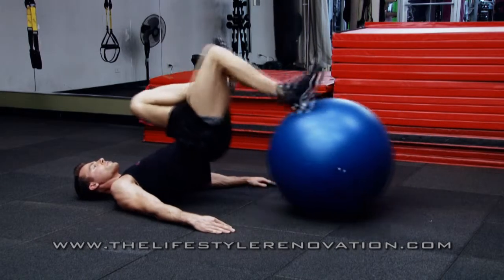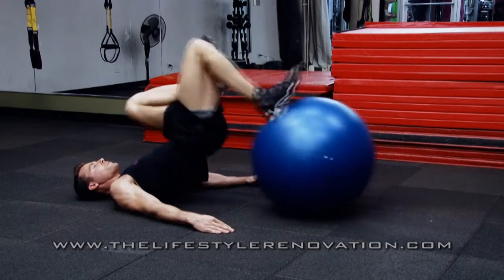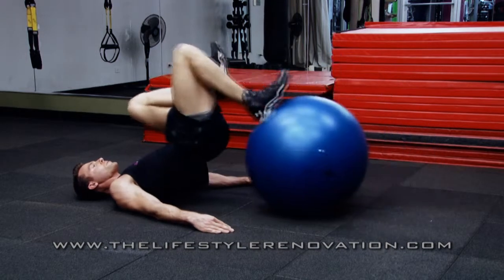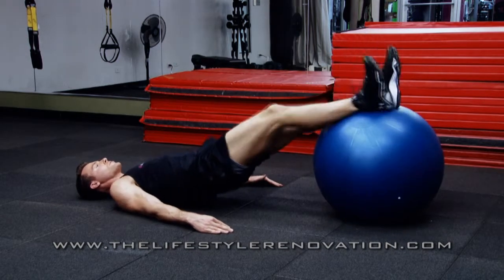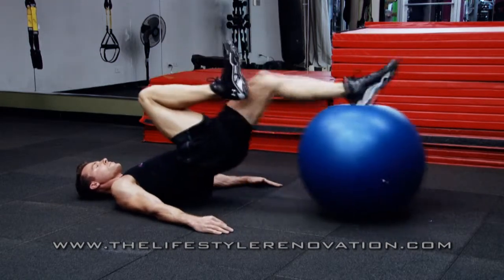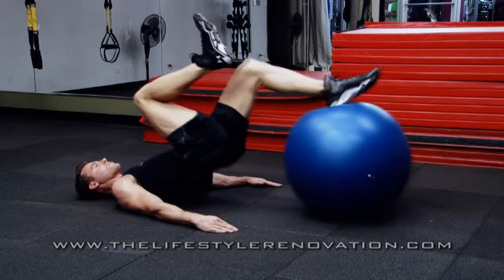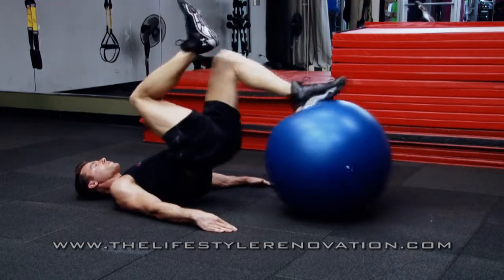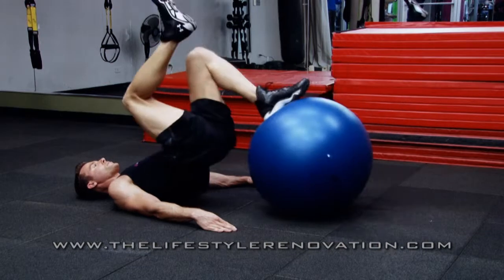Single Leg Hamstring Ball Curls JTF